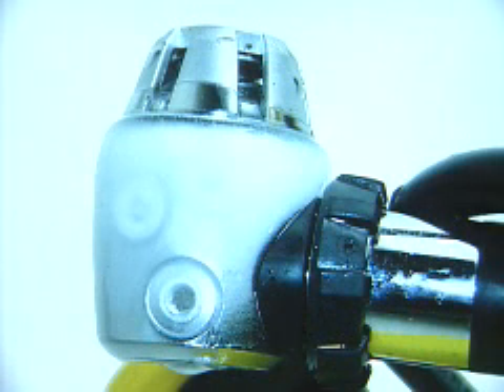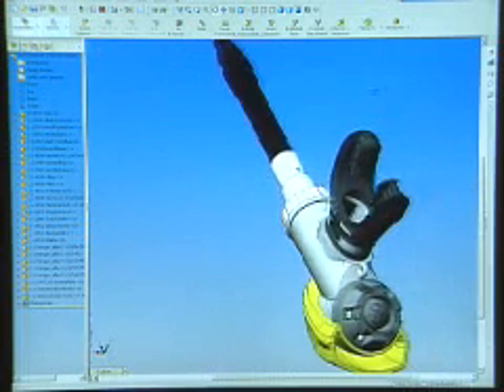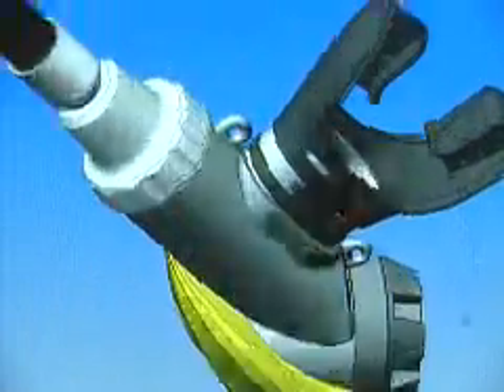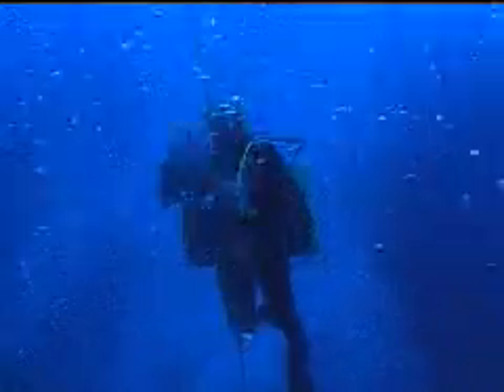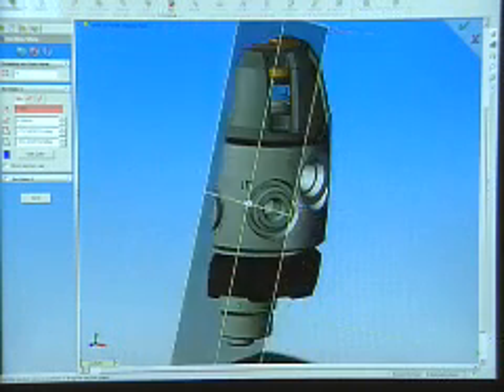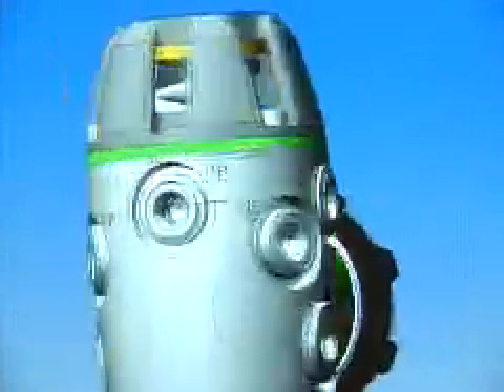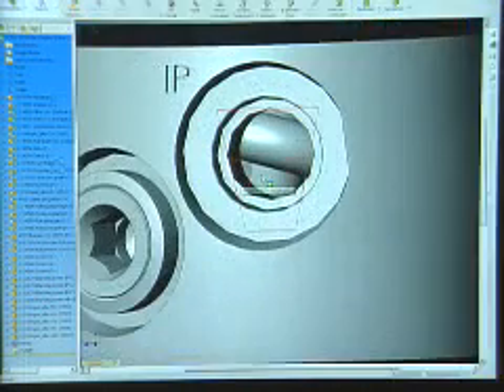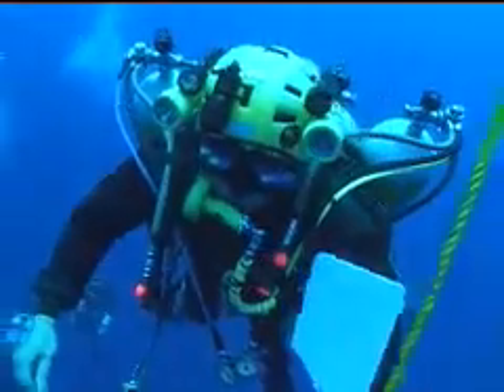Poseidon Diving Systems: Innovating the First Self-Adjusting, Deep-Dive Regulator with SOLIDWORKS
Poseidon Diving Systems is a leading global manufacturer of diving equipment for both the recreational and technical diving markets. Using SOLIDWORKS software, the company shortened design cycles and reduced development costs while introducing the first self-adjusting, deep-dive regulator.